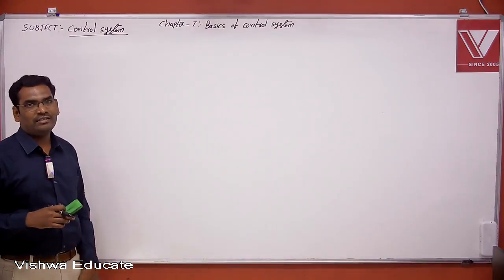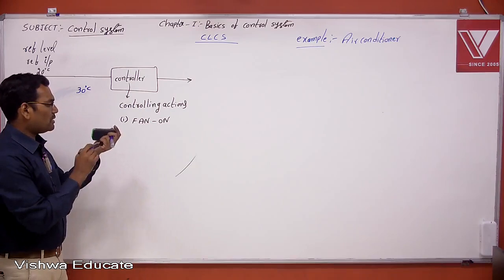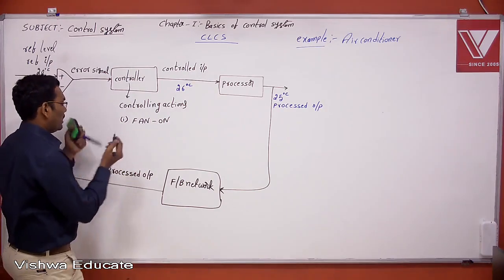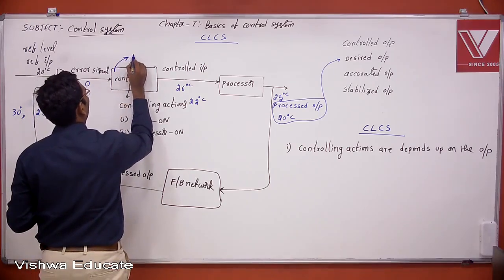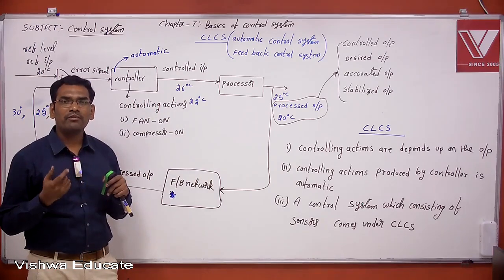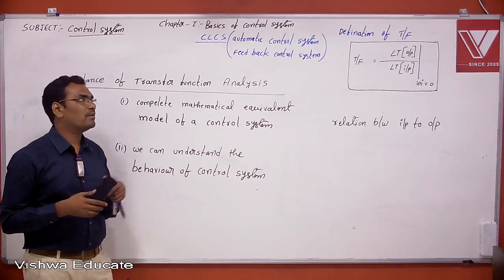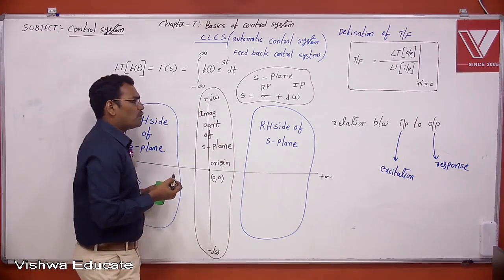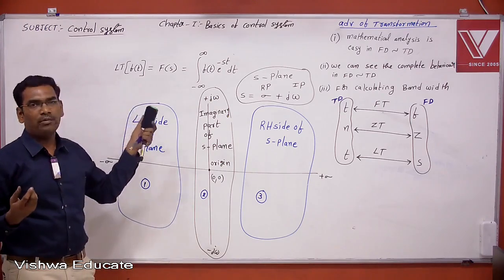GATE 2026 | Control Systems | Closed Loop, Transfer Function Analysis | Prof. Ravi Kumar